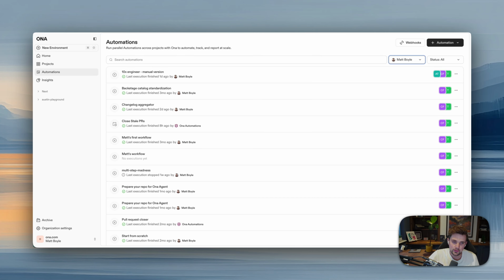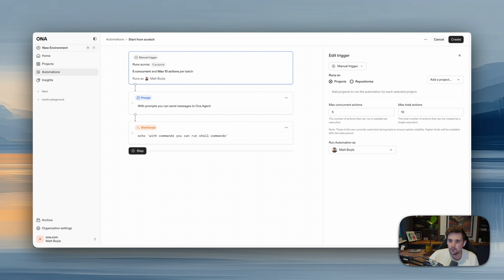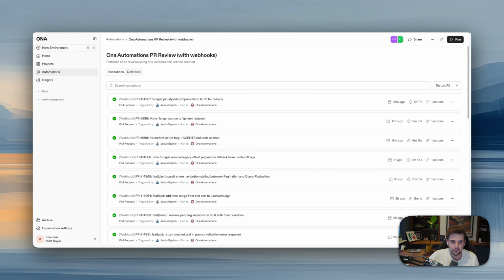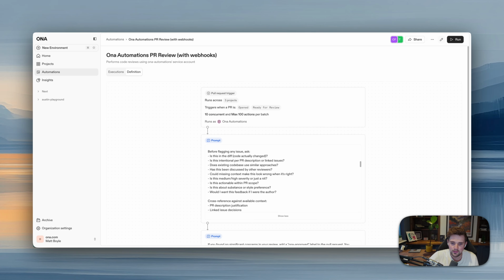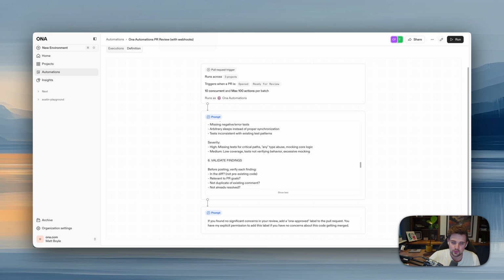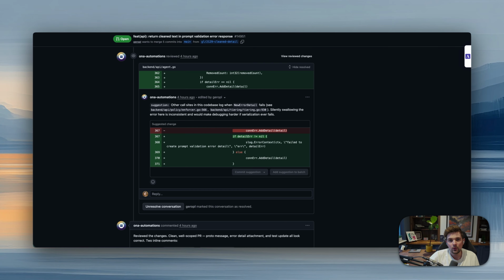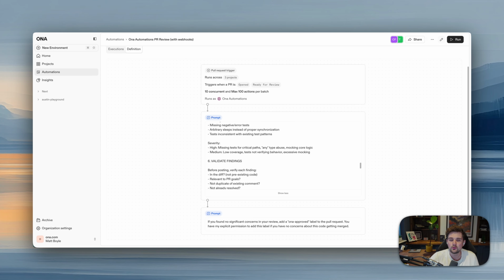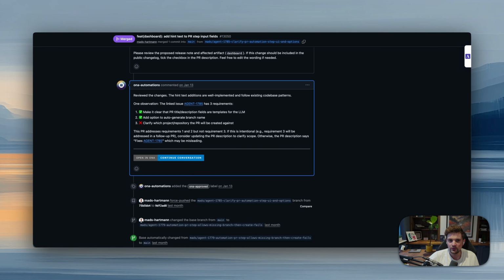Automating code review with Ona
Every pull request in your organization reviewed by AI before a human ever looks at it. Ona Automations can trigger an AI code review agent every time a PR is opened, summarizing the changes, leaving detailed comments, suggesting fixes, and ensuring human reviewers only spend time on PRs that have already passed a quality gate. Customers using this workflow have seen a 50% reduction in time spent on pull requests and an 88% acceptance rate on the agent's comments.

Unlike other tools, Ona runs on your infrastructure with full dev container support, meaning the agent can actually run code and execute tests before commenting, and pulls context from Linear, Jira, Confluence, and Notion for deeper feedback. The review prompt is fully customizable to match your team's standards and extends to automated security reviews on every PR.
Ona is an AI software engineer that works 24/7 in your infrastructure, handling migrations, CVE remediation, and tech debt across your entire codebase—while your team sleeps.